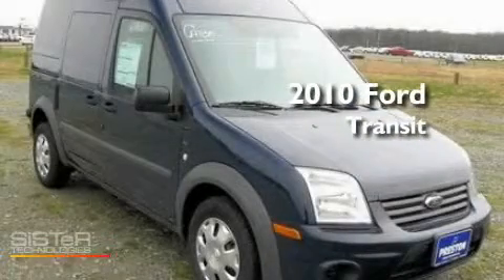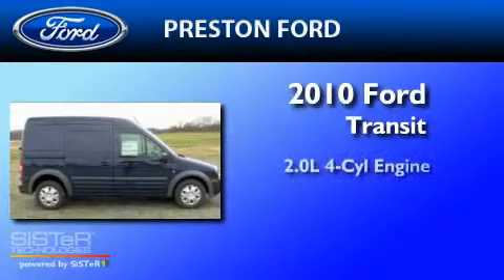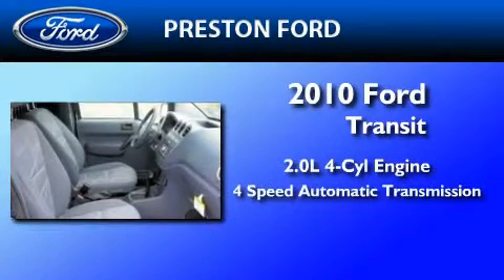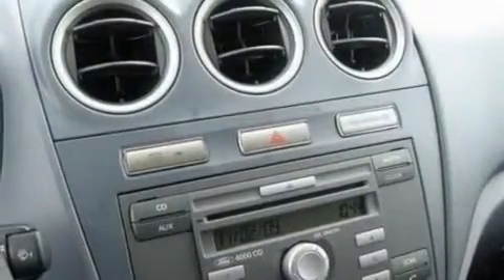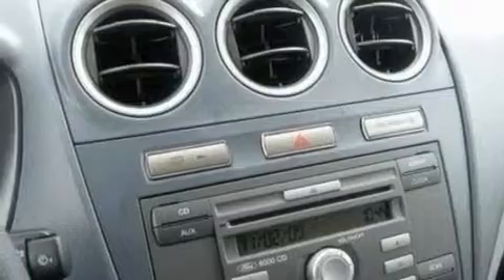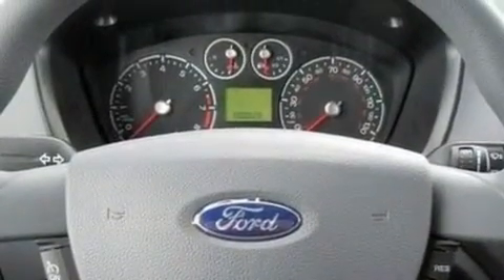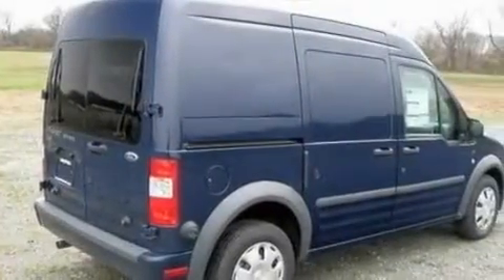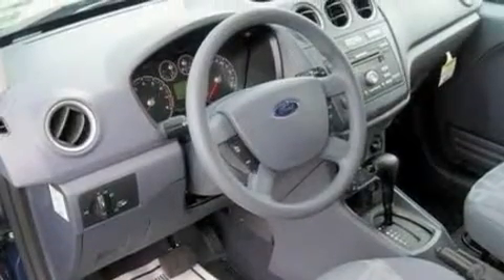2010 FORD TRANSIT CONNECT Dover DE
Year : 2010

 Make : FORD

 Model : TRANSIT CONNECT

 Engine : 2.0L I4

 Trans . : AUTO 4SPD

 Exterior : DARK BLUE

 Miles : 683

 Preston Autoplex

 4313 Preston Road

 2010 FORD TRANSIT CONNECT Hurlock  MD